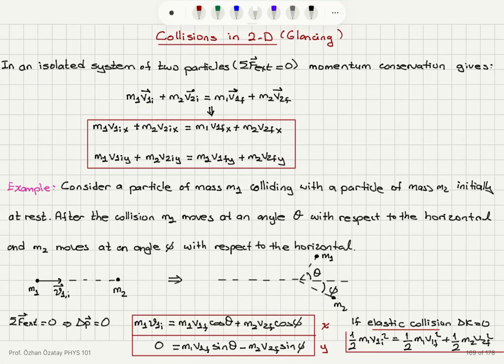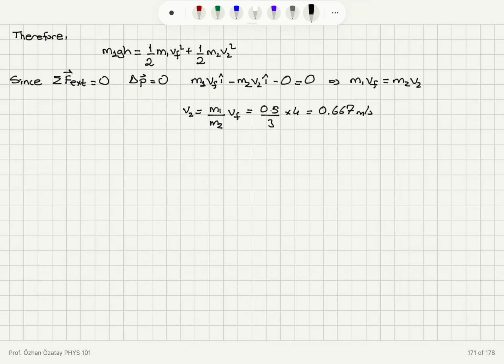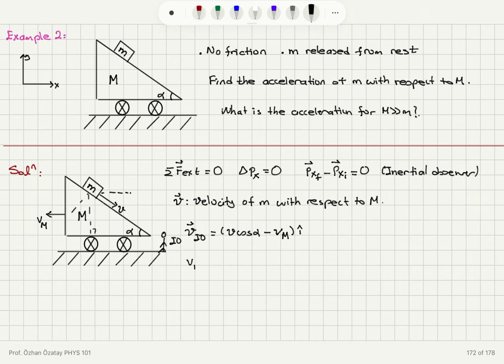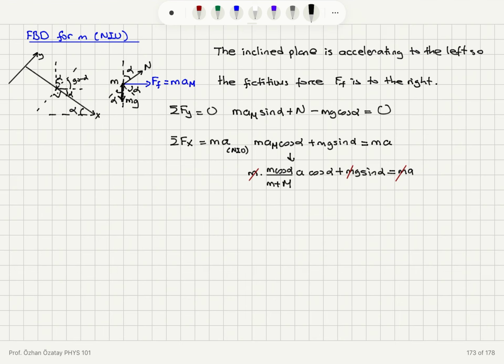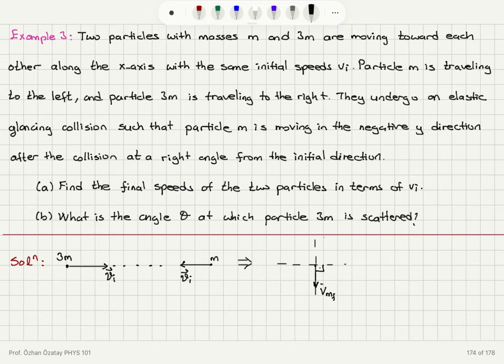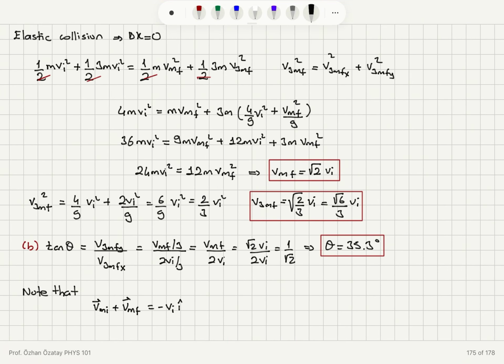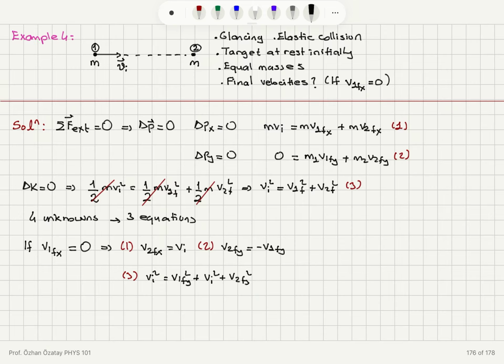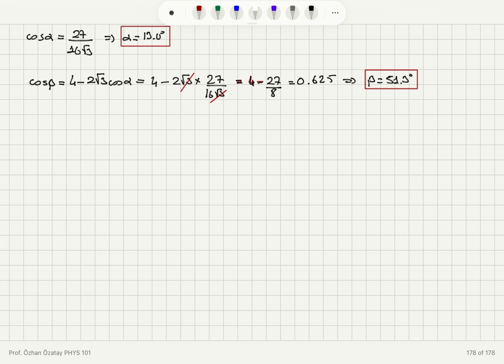Week 8-3 Glancing 2-D Collisions - Examples